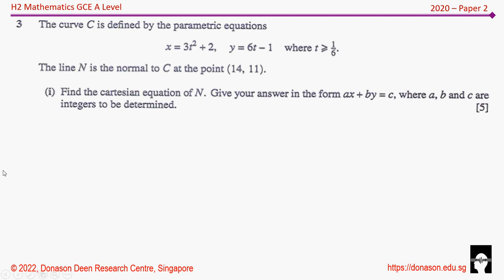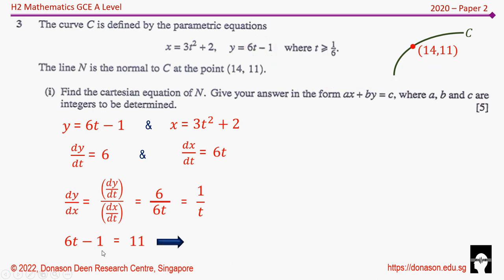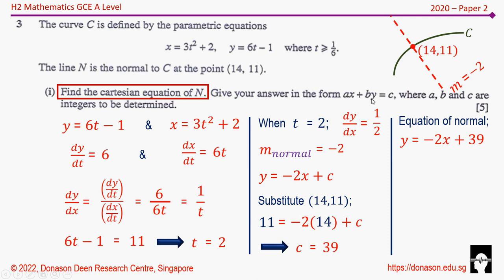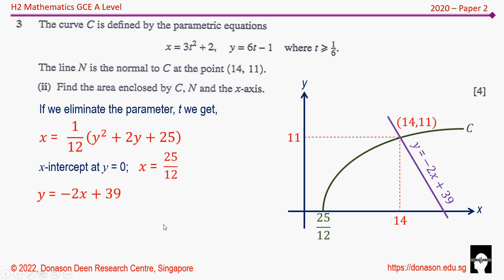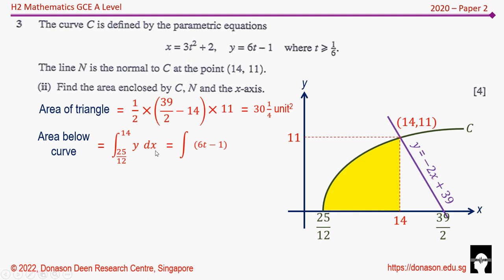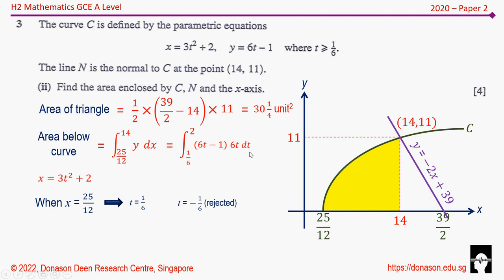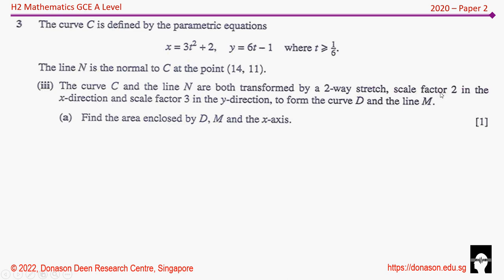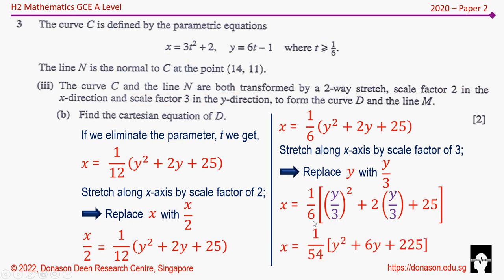GCE A level 2020 H2 Maths Paper 2 Question 3 | Parametric Equation